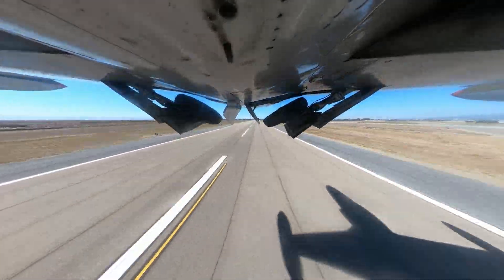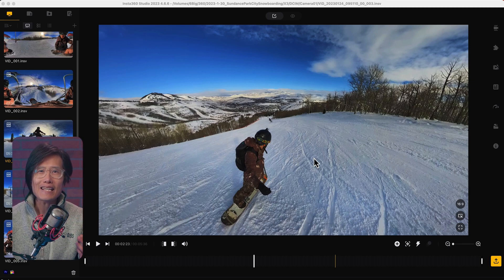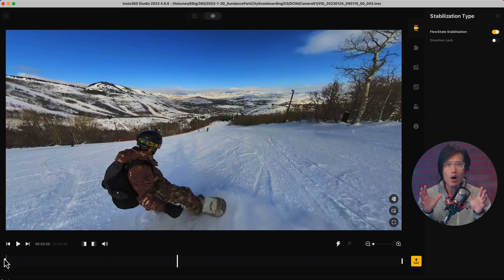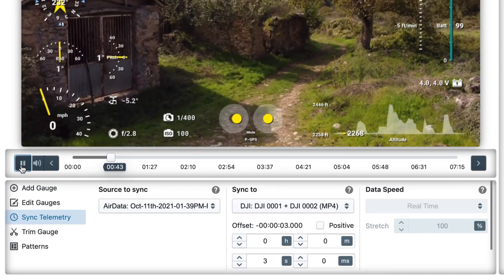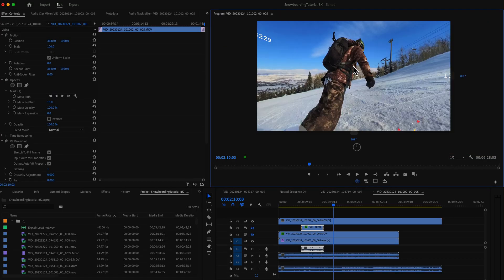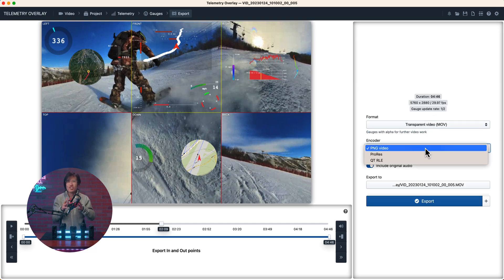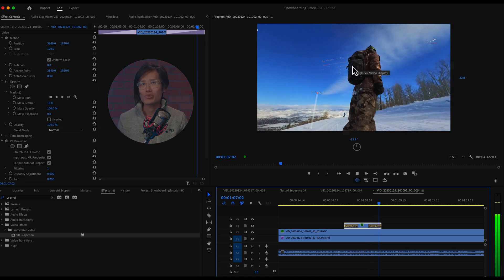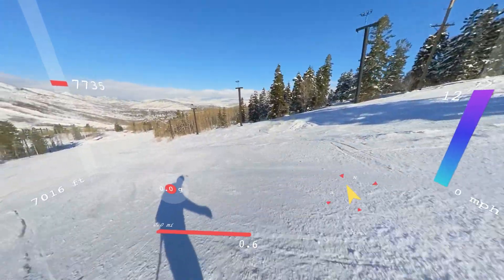360° Video or VR Game? 🤔 How to Use GPS Stats Overlay to Gamify Insta360 X3 Video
This technique is great for motorcycle / bike cycling / car racing / snowboarding / skiing / skydiving / flying a plane and just any extreme sports that involve speed. Turn your next Insta360 X3 video into a VR game inside Meta Quest 2 VR headset NOW!
Telemetry Data Overlay works on any 360 camera, but we recommend these:
👉 GoPro MAX

0:00 - Microsoft Flight Simulator VR but in real life!
0:28 - Grand Theft Auto but in real life!
1:18 - GoPro MAX vs Insta360 X3 on GPS Stats and Telemetry Data
2:10 - Insta360 GPS Action Remote Tips & Tricks
2:33 - Insta360 Studio GPS Stats Tutorial
3:06 - Insta360 Studio CAN NOT add Stats in 360 Video!
3:50 - Telemetry Overlay Review
4:33 - How to get GPS Stats on Insta360 Sphere
5:32 - Telemetry Overlay In-depth Tutorial for 360 Video
7:18 - How to Get Google Maps in your 360 Video
8:11 - Tips on Control / Gamify the Data
8:43 - Adobe Premiere Pro GPS Stats 360 Workflow
9:53 - Davinci Resolve 18 GPS Stats 360 Workflow
10:20 - BorisFX Continuum VR Unit
11:25 - How to make money from what you just learn